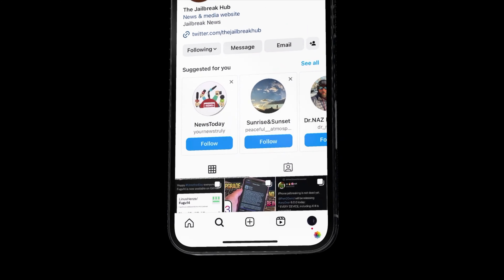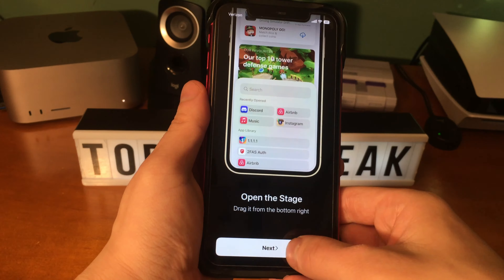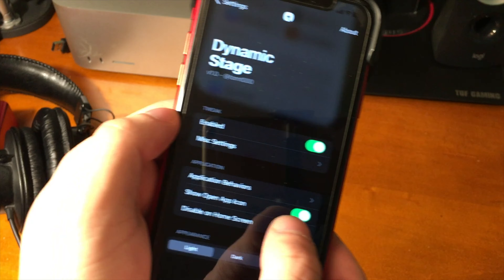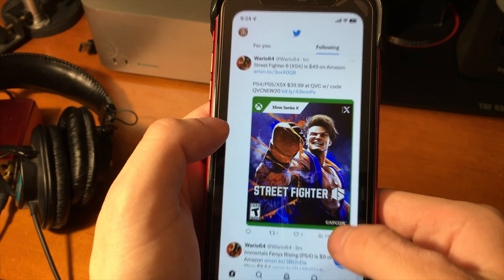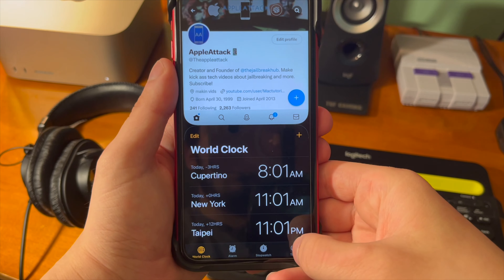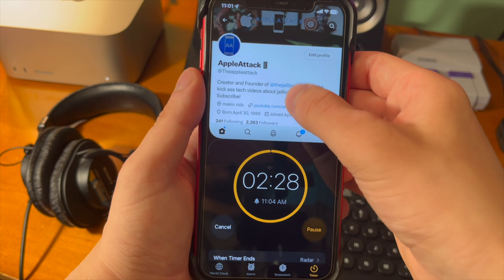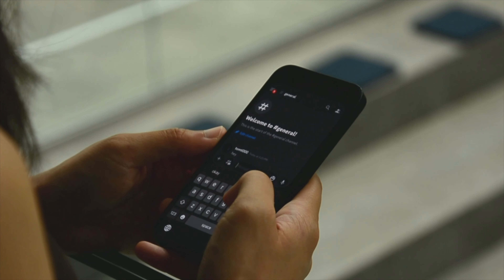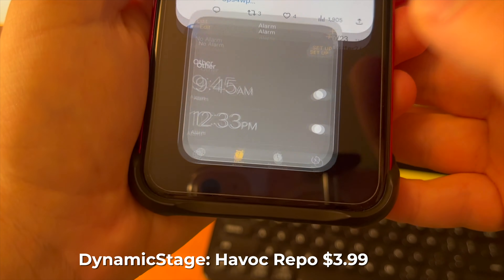Dynamic Stage: The best looking jailbreak tweak in years.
Go check out DynamicStage!